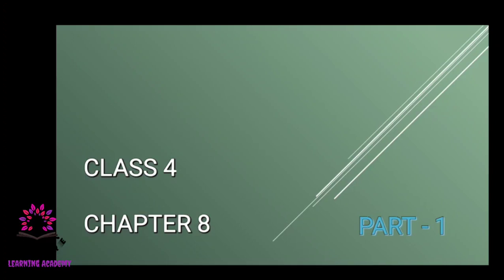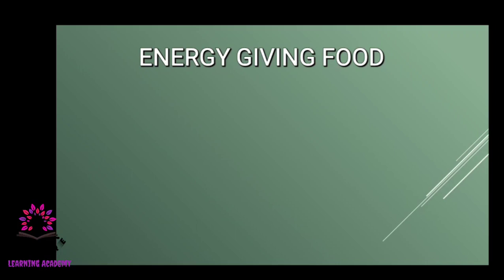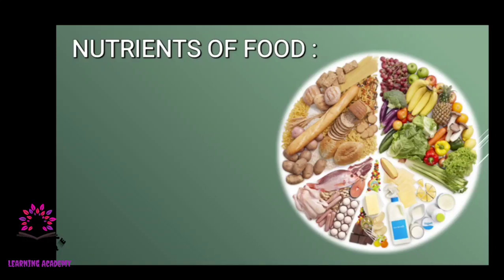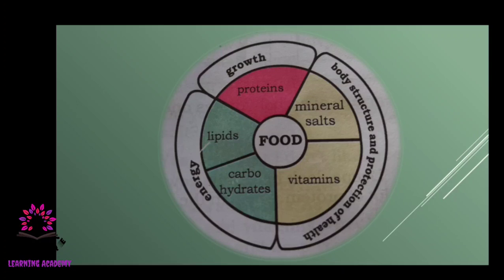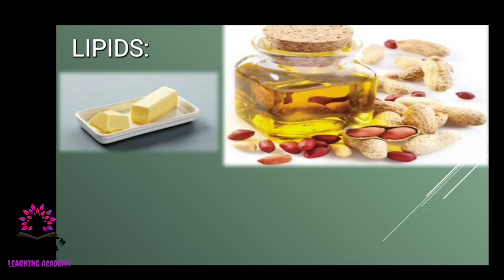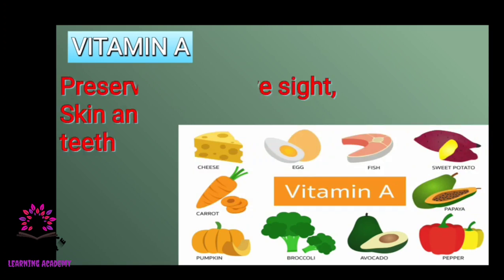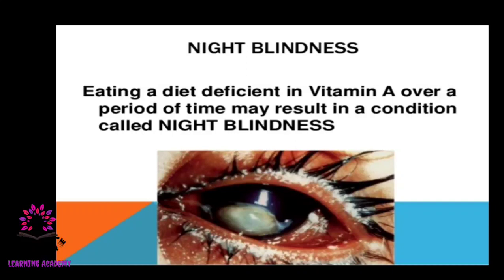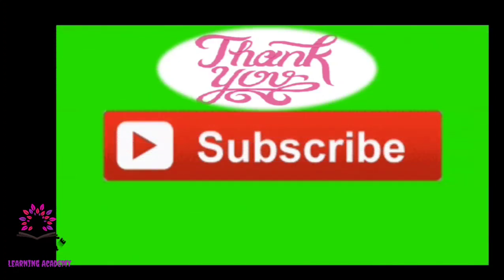Karnataka State Syllabus FOOD HEALTH - Class 4 - EVS - CHAPTER 8